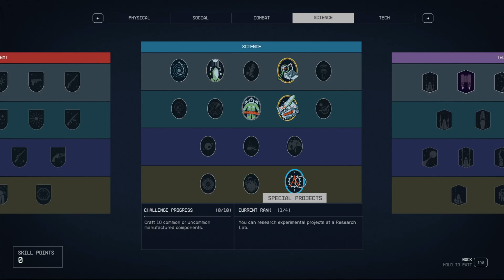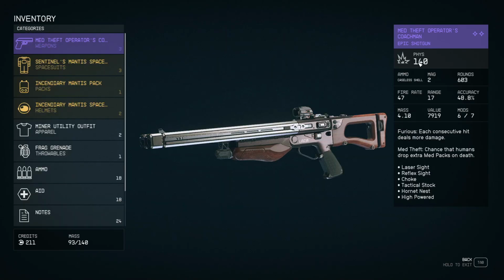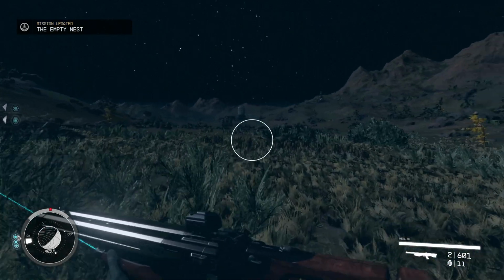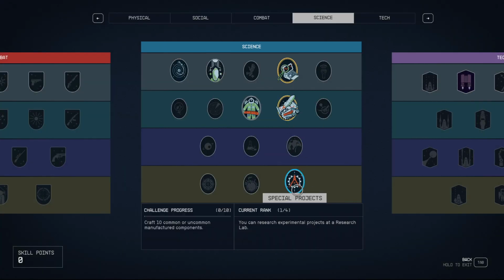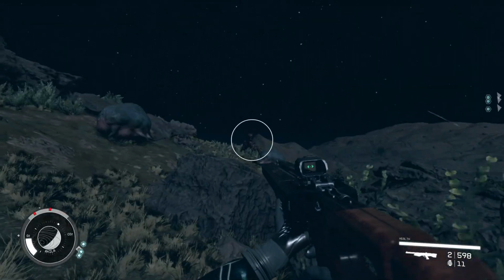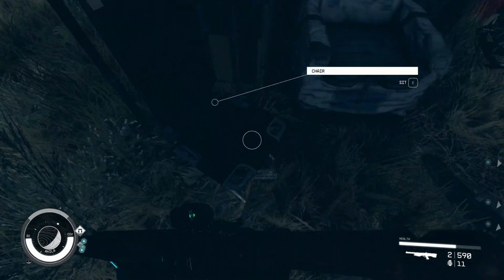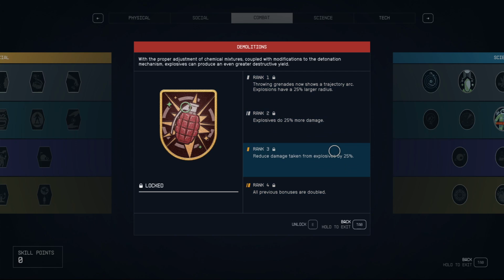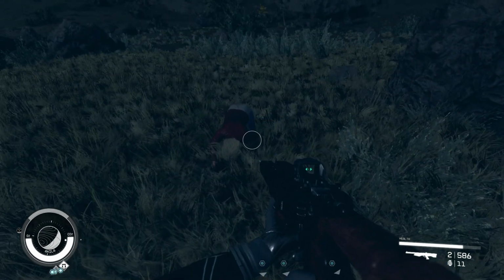This Shotgun is GAME BREAKING! Starfield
In this video I go over a build to create one of the most broken shotguns in the game via the Coachmen and Hornet Nest Ammo.